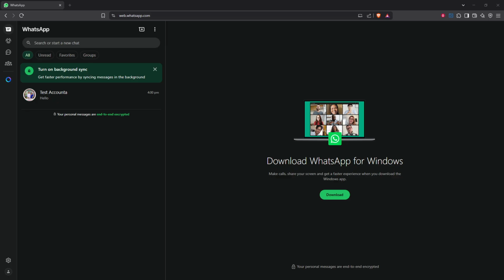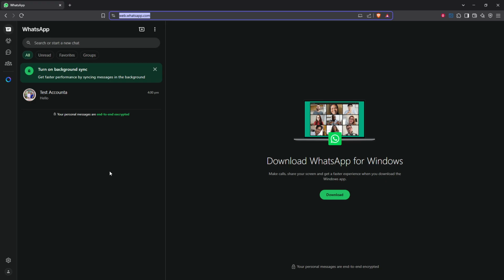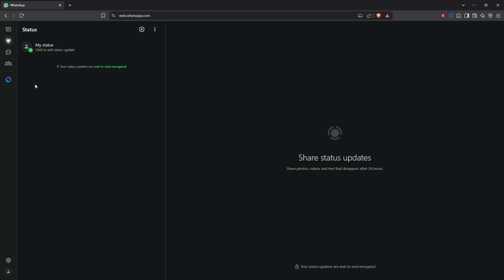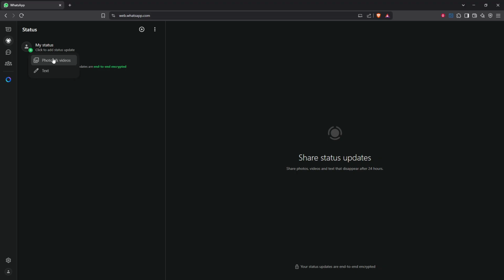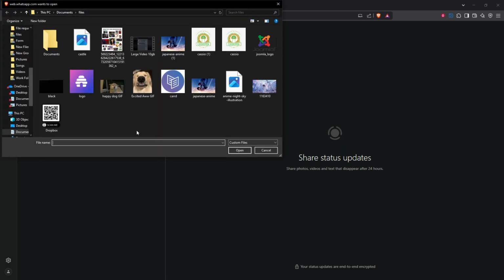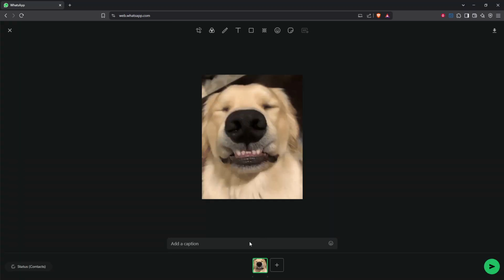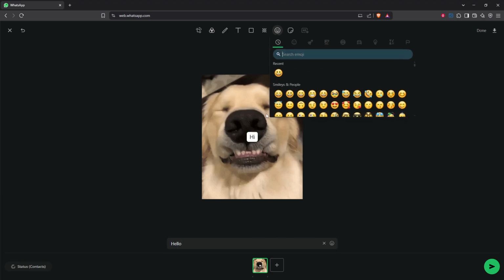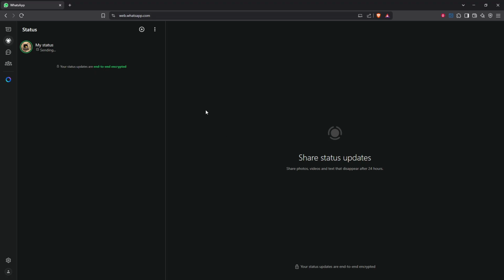How To Add Status on Whatsapp Web on PC [2025 Full Guide]